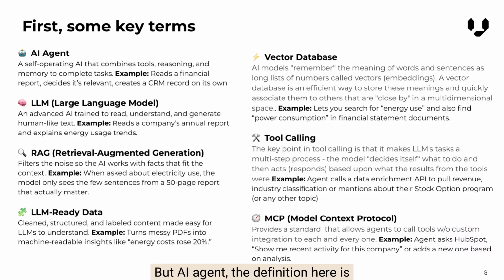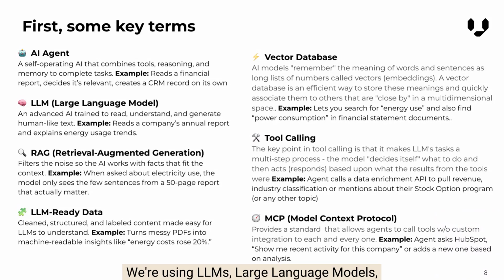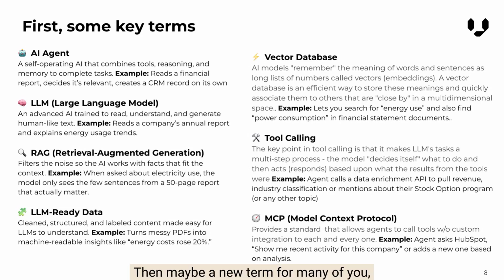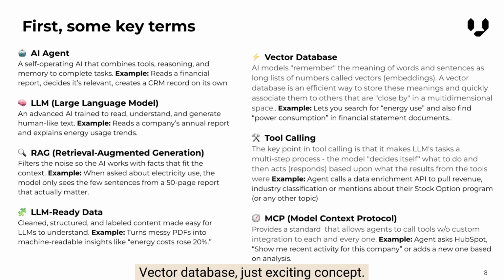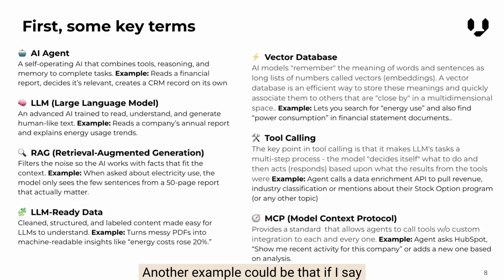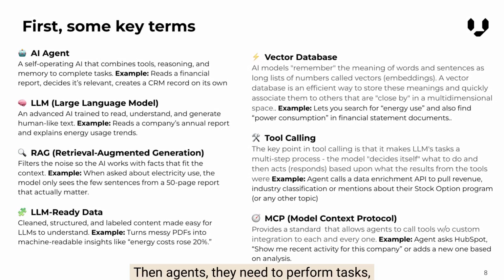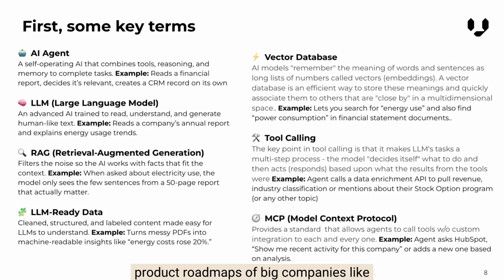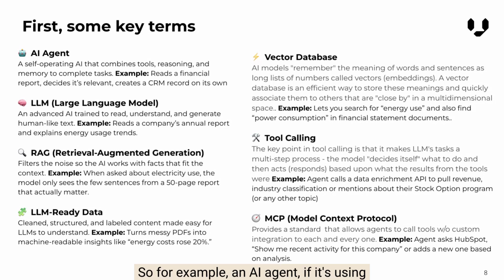AI Terms You Actually Need to Know (Explained Simply)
If you work in sales, marketing, or with CRM tools, this video will help you understand the key AI terms that are popping up everywhere.

In just a few minutes, I’ll walk you through the essential concepts behind AI agents and large language models. No jargon. No fluff. Just clear explanations with real-world examples you can actually relate to.

What you’ll learn:
What an AI agent is and how it can help in sales

How large language models (LLMs) like OpenAI or Gemini work

What Retrieval-Augmented Generation (RAG) means and why it matters

What vector databases and embeddings do behind the scenes

How to make your data easier for AI tools to understand

The role of tool calling, function calling, and the Model Context Protocol (MCP)

Who this is for:
Sales professionals, CRM teams, and anyone who wants to understand AI terms in plain English. Whether you’re technical or not, this will help you evaluate what’s possible and what isn’t when it comes to AI-powered tools.

Vainu specializes in providing relevant, reliable, and timely company data for B2B businesses and helps B2B professionals plan and execute effective sales and marketing initiatives at scale.